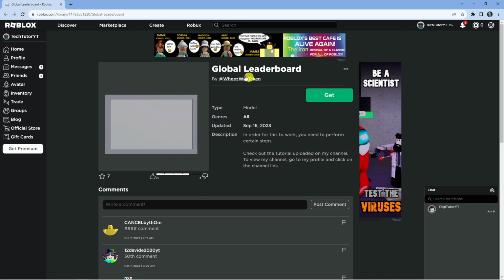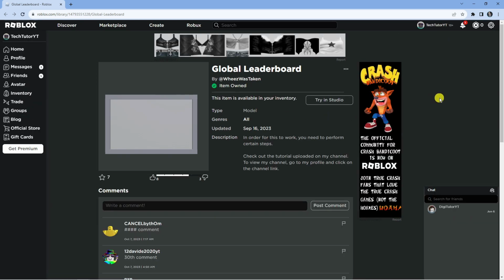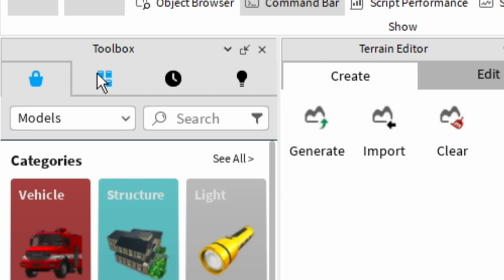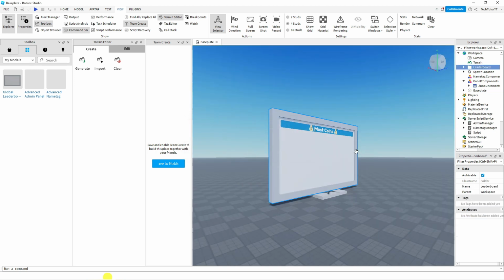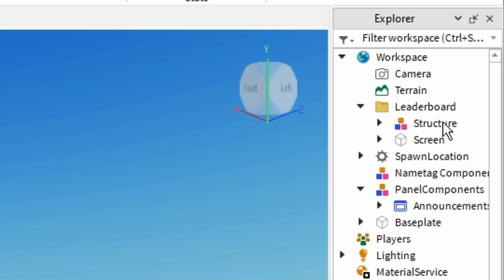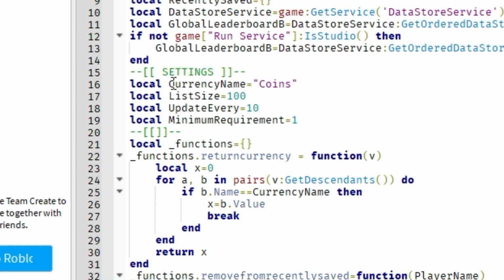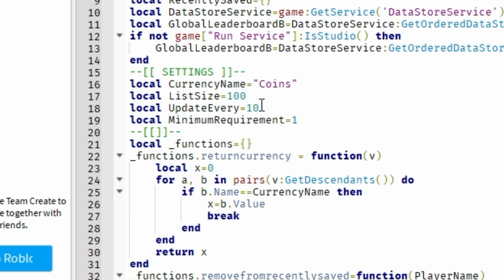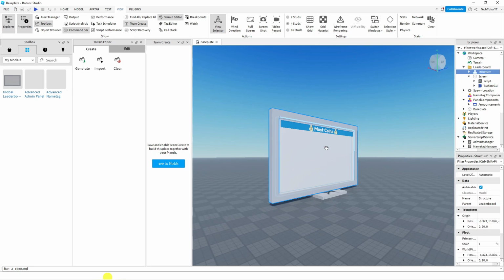How To Make A Leaderboard In Roblox Studio